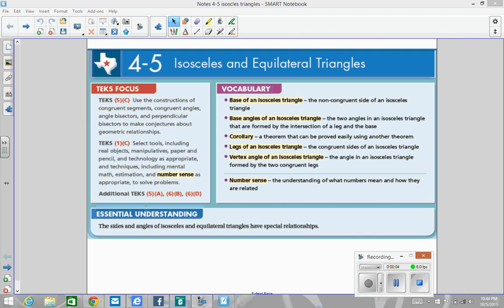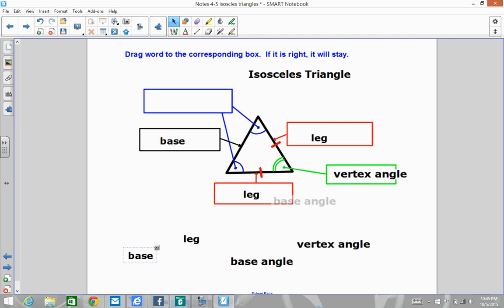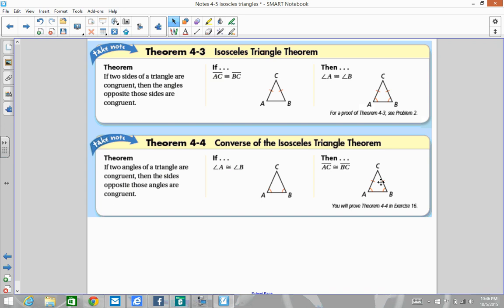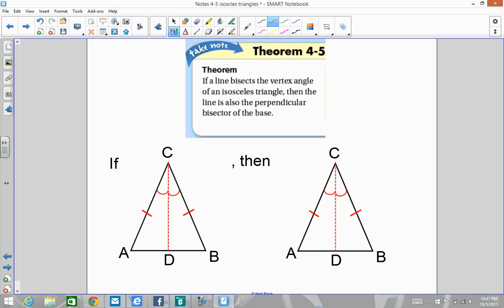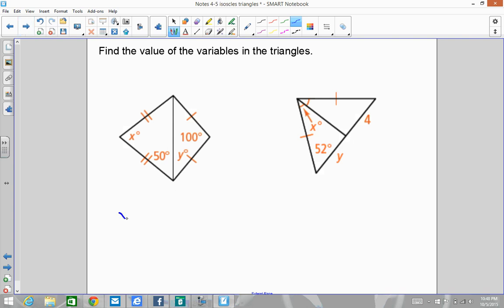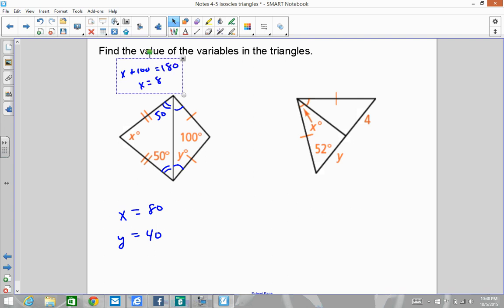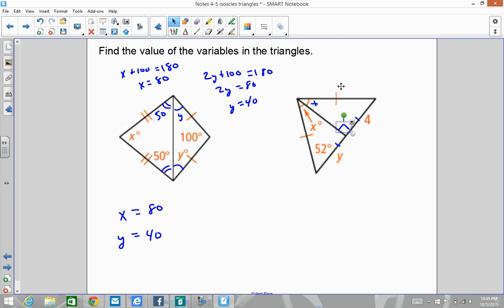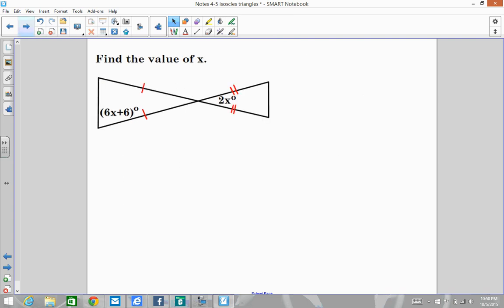Video notes Isosceles Triangles 4 5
Working with Isosceles Triangles and the theorems that go with them.